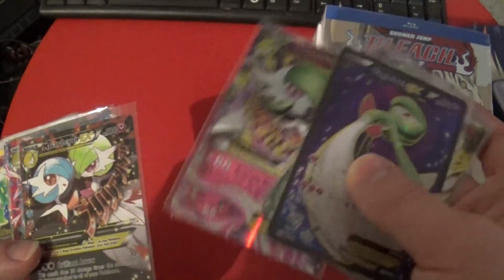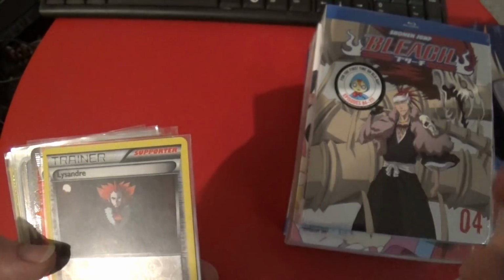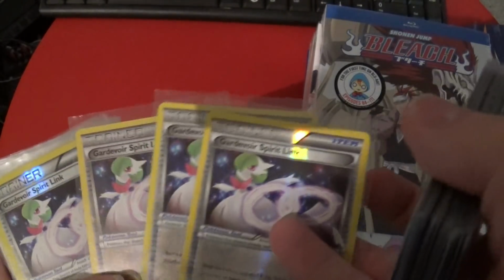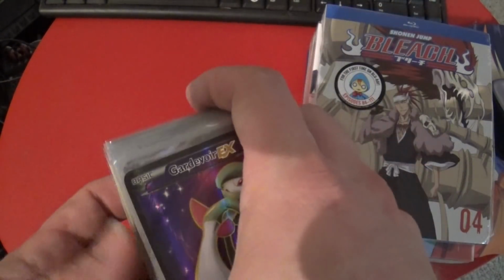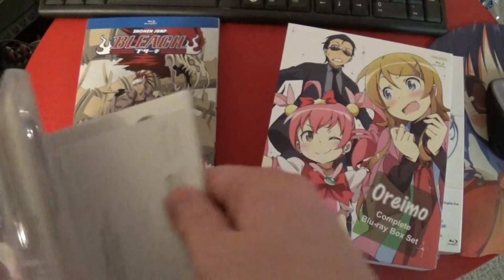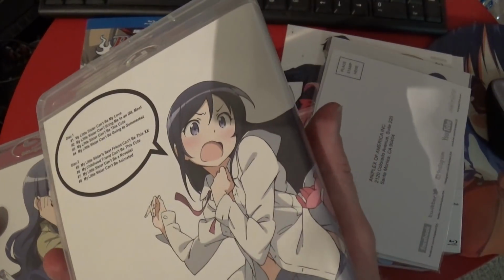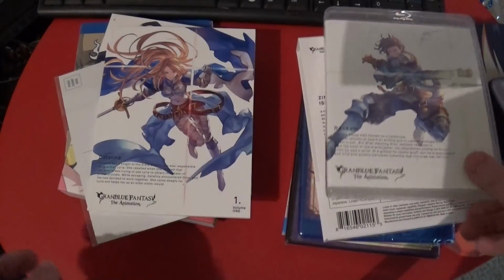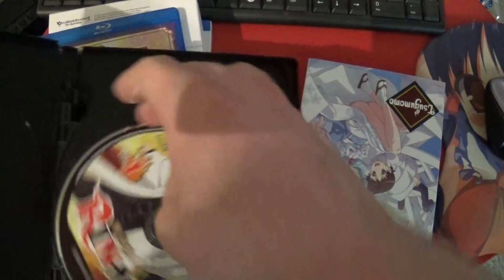Anime DVD Collection Update, May 22nd, 2018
Anime:

* Bleach Blu-ray volume 4
* Oreimo Blu-ray collection (US release)
* Granblue Fantasy Blu-ray volume 1
* Rinne DVD season 3
* Rinne Blu-ray season 3
* Tsugumomo DVD+BD

Non-Anime:

* Black Panther DVD
* Black Panther Blu-ray
* Star Wars: The Last Jedi DVD
* Star Wars: The Last Jedi Blu-ray

Other:

* Various Pokemon cards, many Gardevoir-themed, many shiny/foil